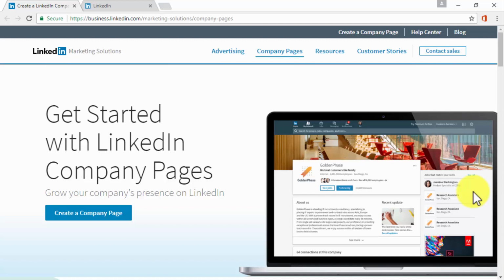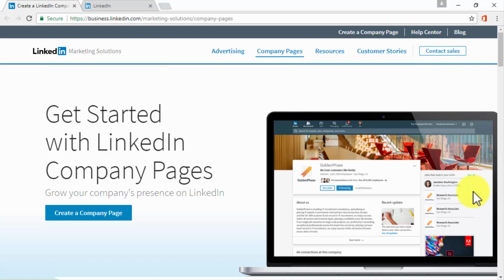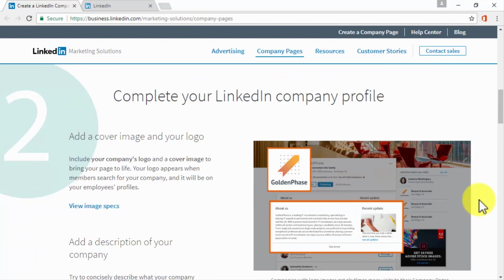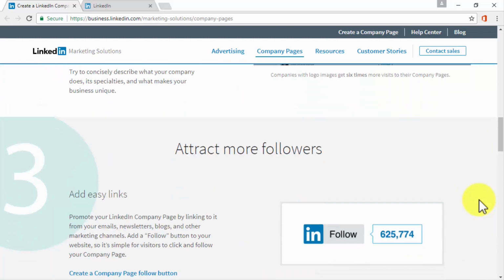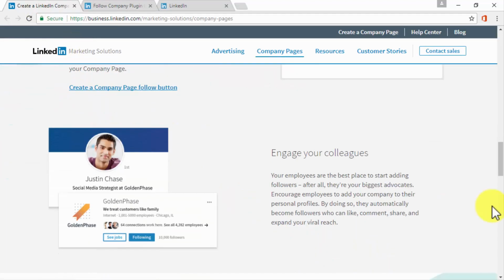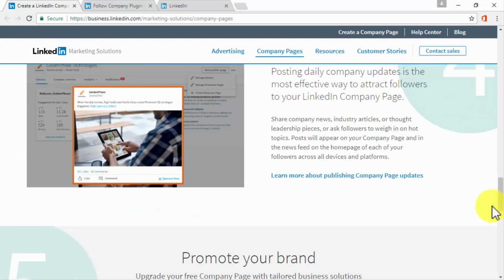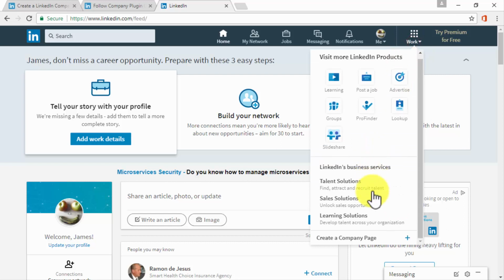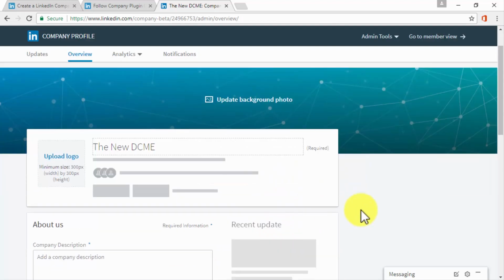LinkedIn Marketing free Course Video 9